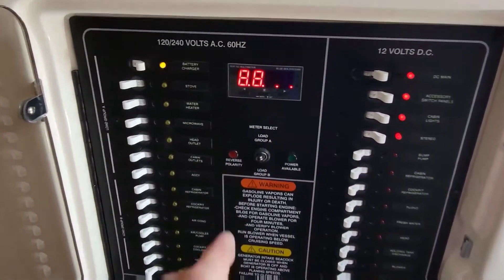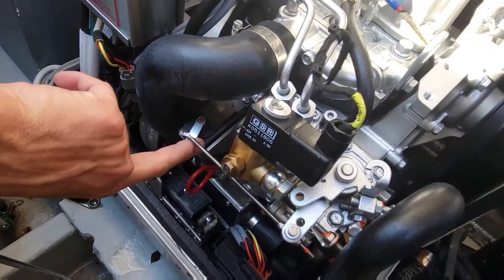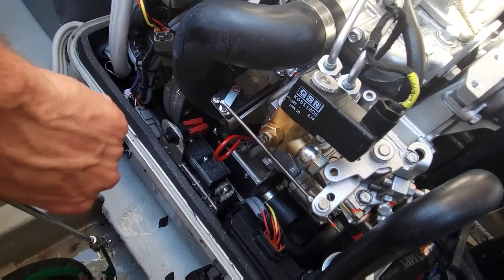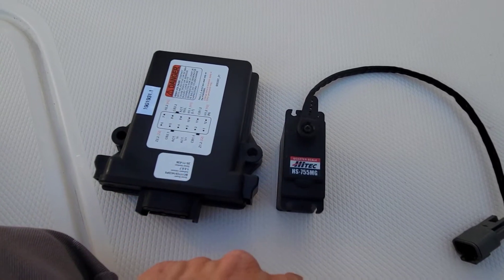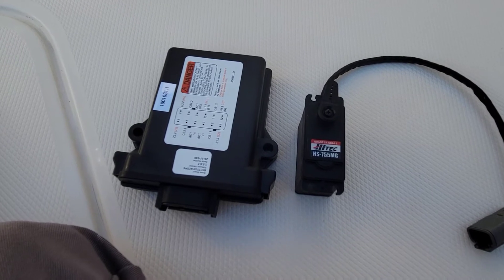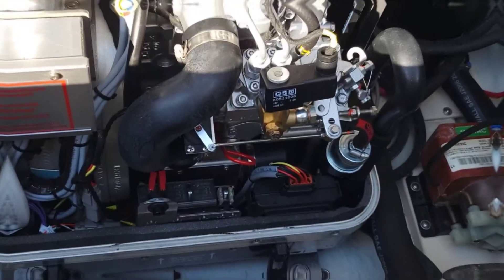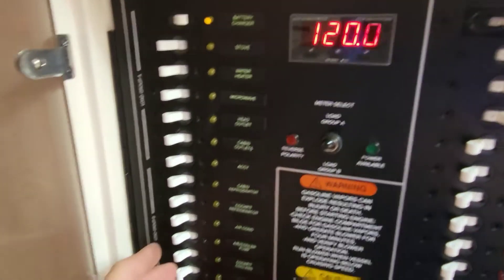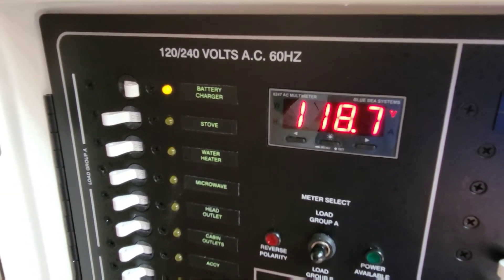Fischer Panda Generator 5k - Low Volts - Episode 43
Today I fix a 5k Fischer Panda Generator that has low output when running. This was previously diagnosed in a few episodes back.  The throttle actuator has failed because the boost board supplies to much voltage to it when running. They have reprogrammed the boost board so this will not happen anymore. Problem solved and generator is running as it should.